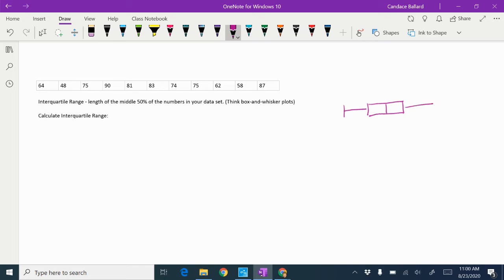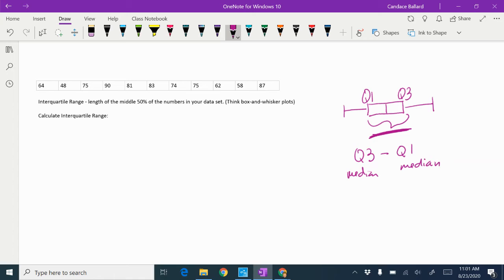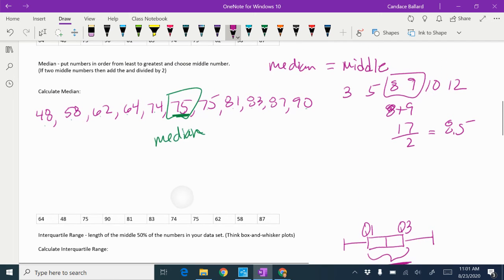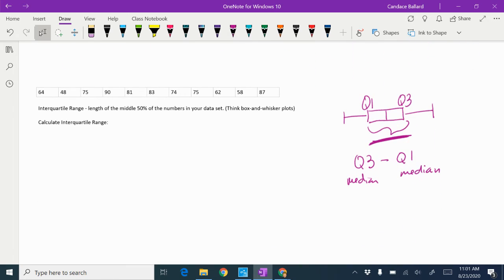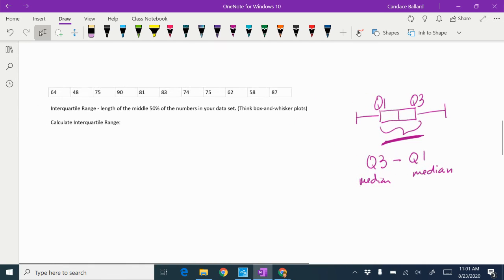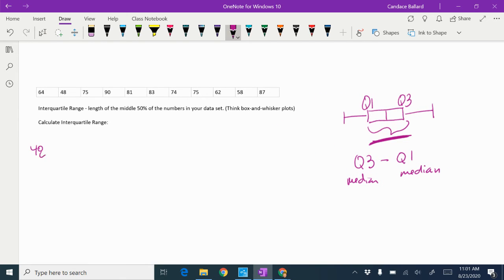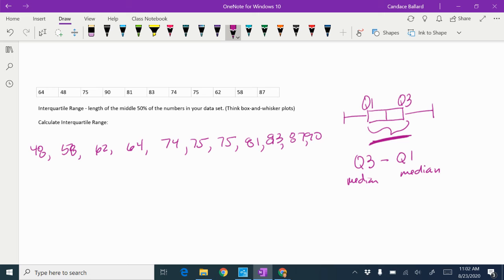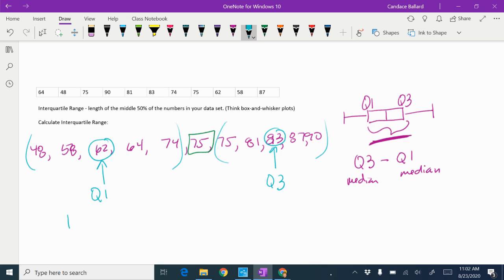Alg 2 Trig Calculating Interquartile Range